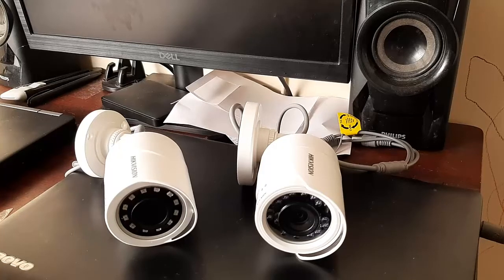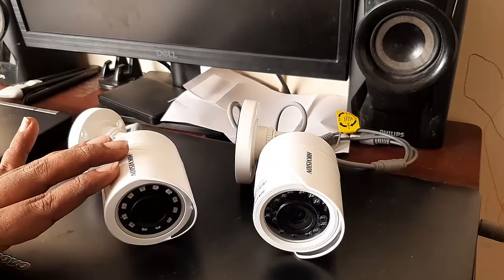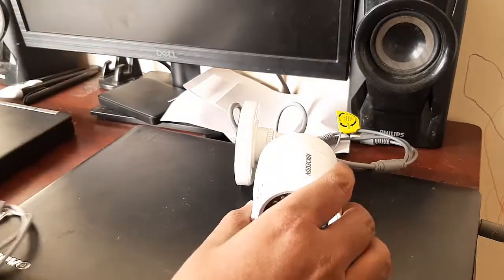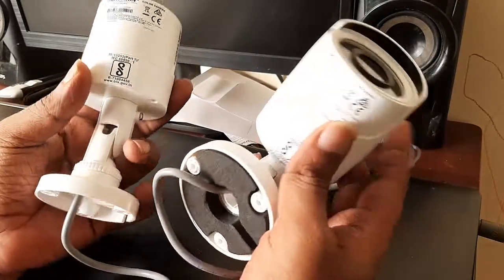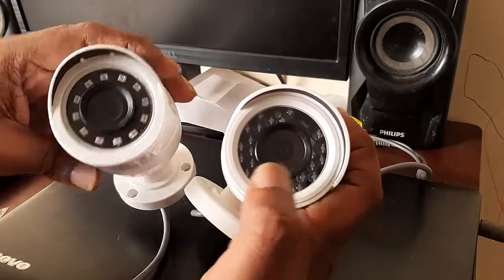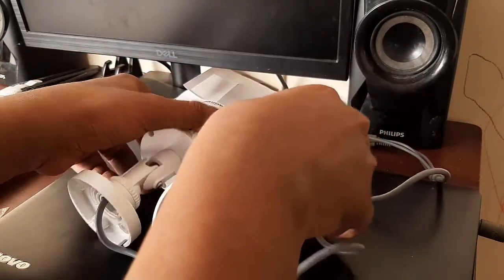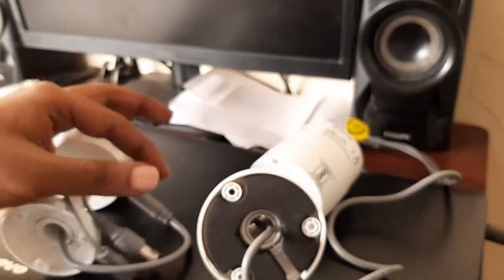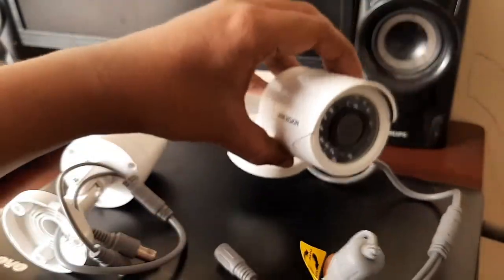Hikvision Camera Comparison - Eco vs HD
Hikvision eco series vs HD Series